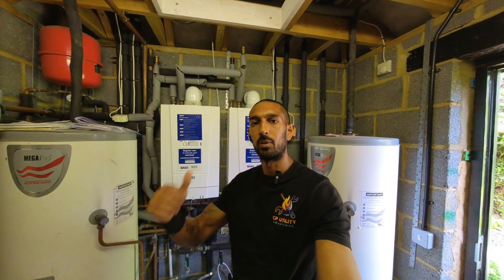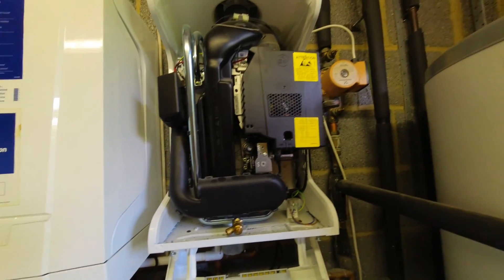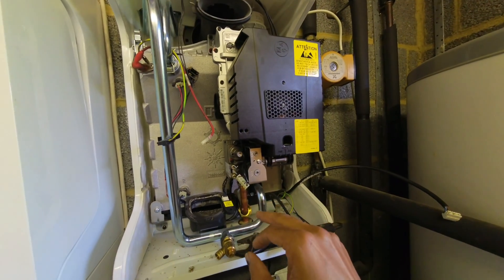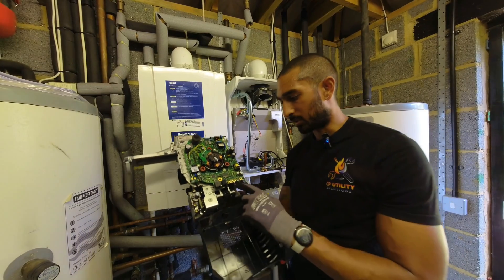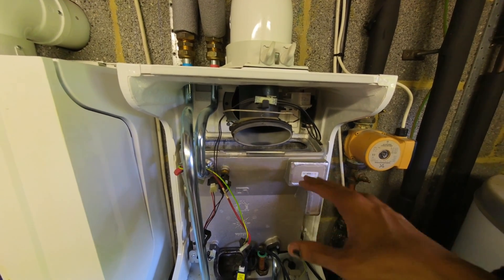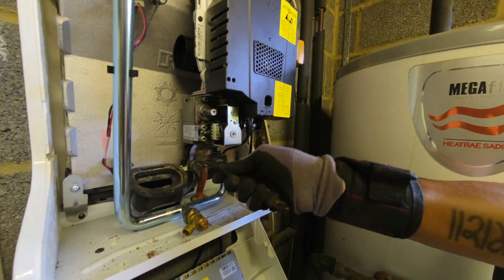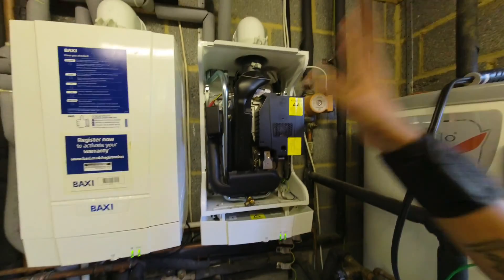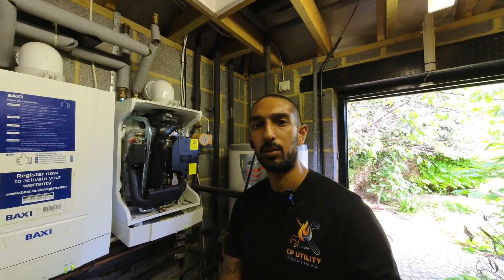Baxi Heat Only Boiler - Full Service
In this video I show you how to carry out a full service on a Baxi heat only boiler. This is the same as the Main Eco Compact Heat and also the Potterton Assure Heat boilers.

towel radiator
vaillant
ufh
underfloor heating
blockage
magnetite
scale
lockshield
radiator valves
electric
boiler
electrical
wiring